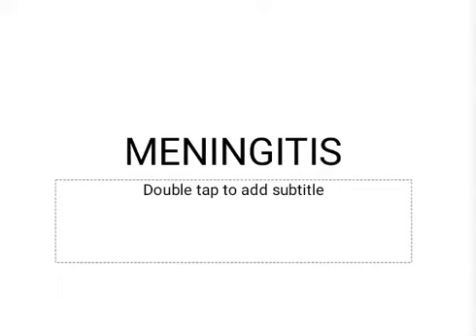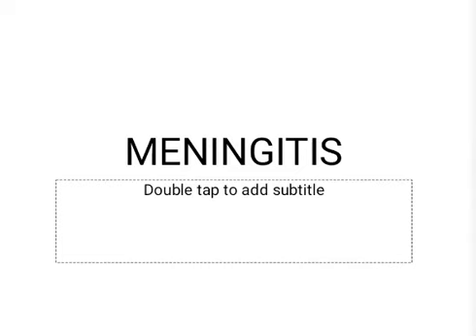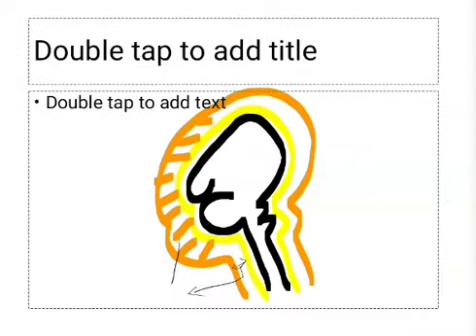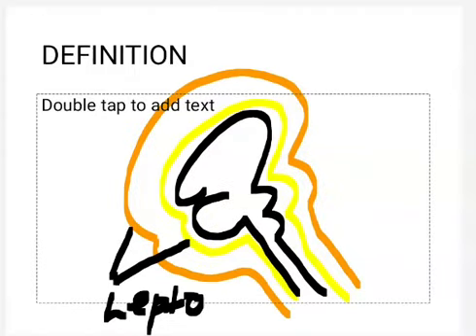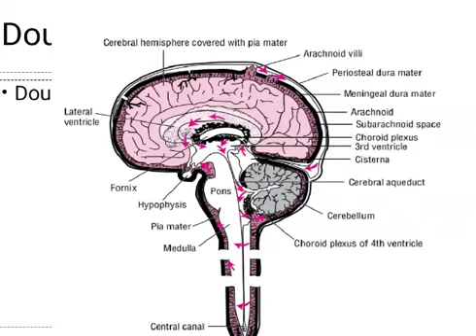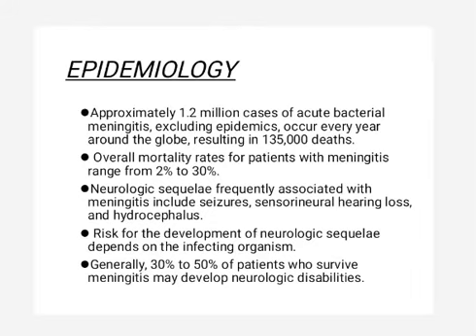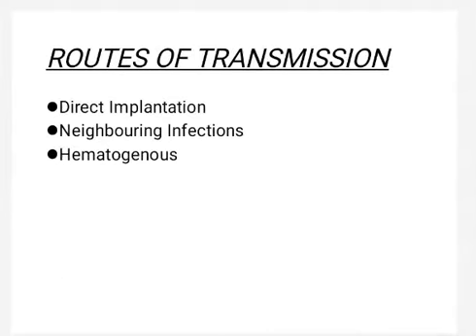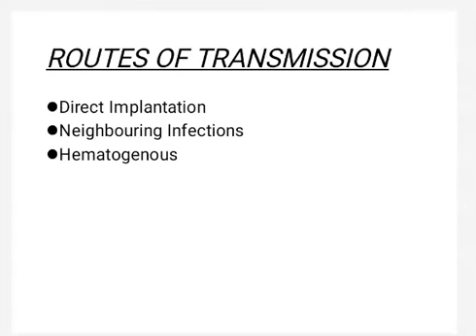Bacterial Meningitis (Segment 1)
Bacterial Meningitis Definition,Route of transmission